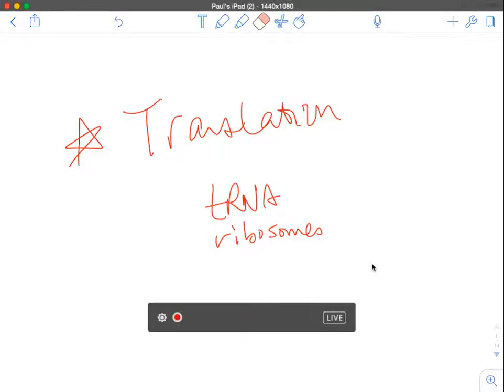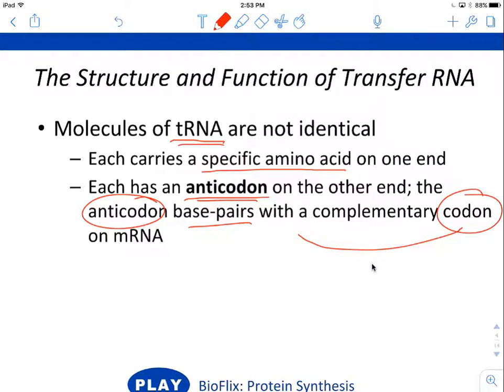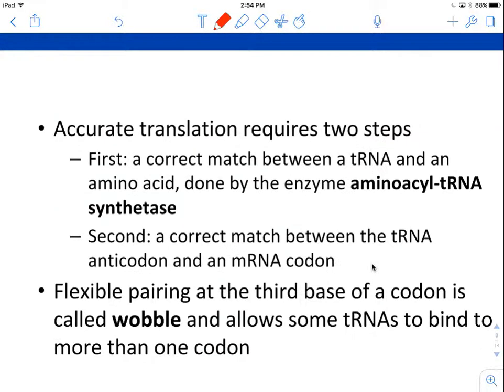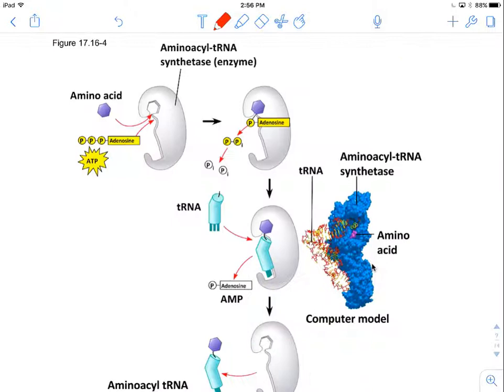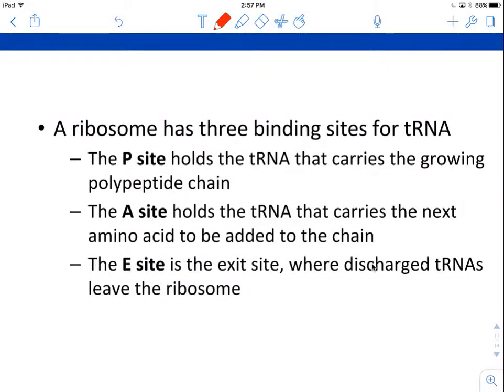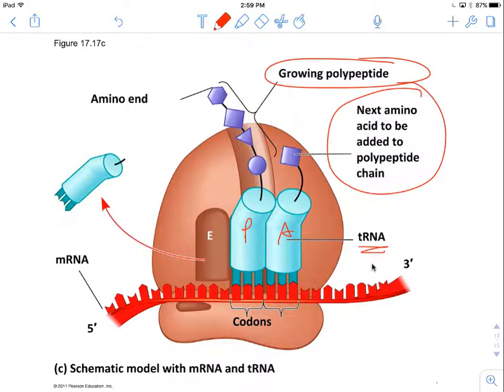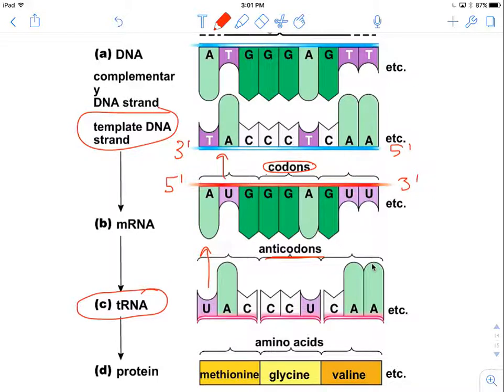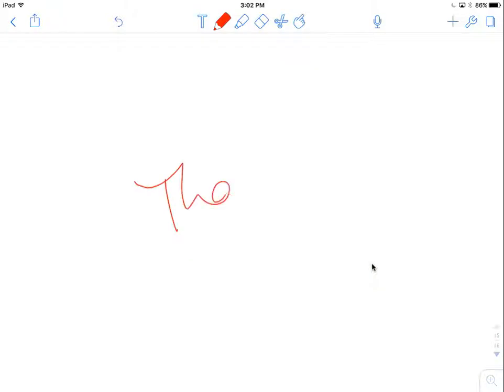Ch 17 Screencast 17.4 PART 1 Translation: tRNA, rRNA, and ribosomes